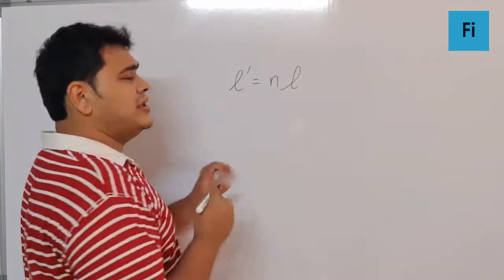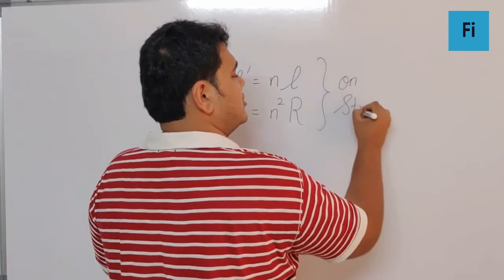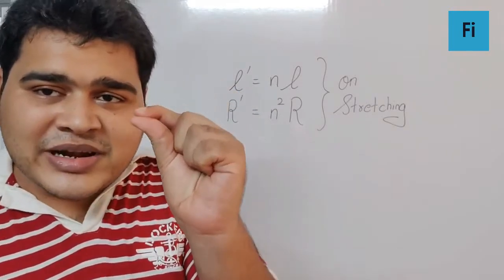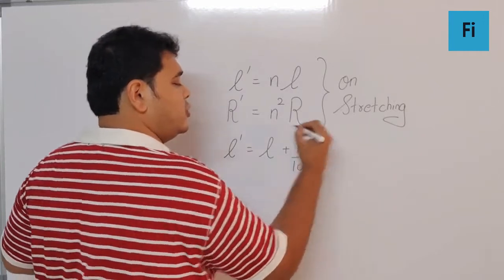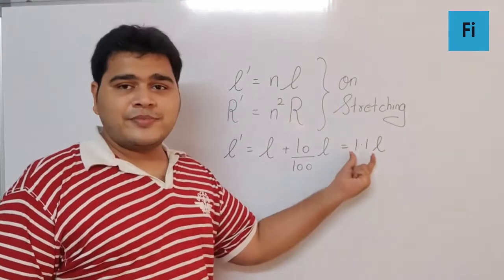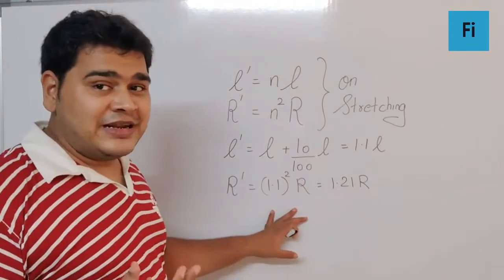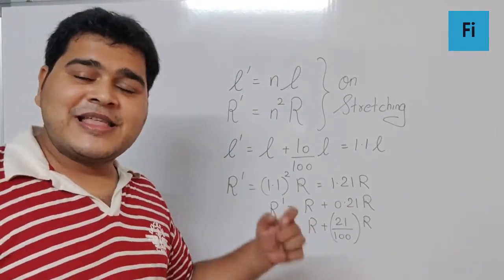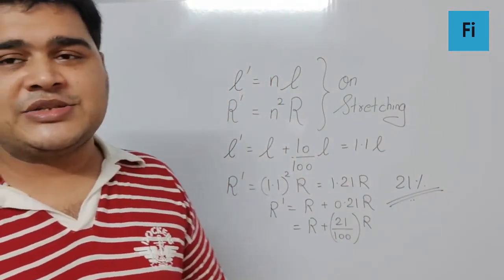Length of a cylindrical wire is increased by 10 % of its original length, resistance...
Length of a cylindrical wire is increased by 10 % of its original length, resistance of the wire increases by:
a) 10 %
b) 20 %
c) 25 %
d) 21 %